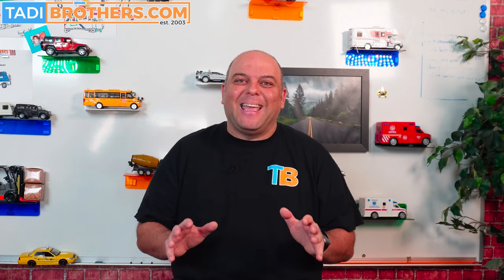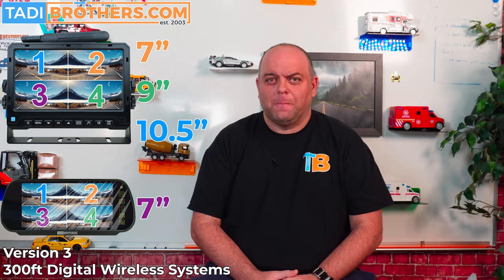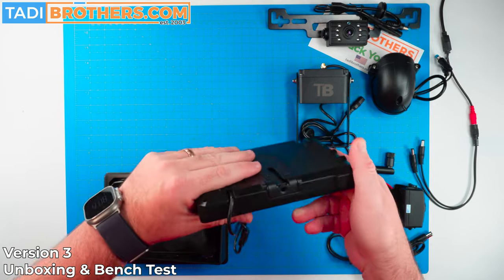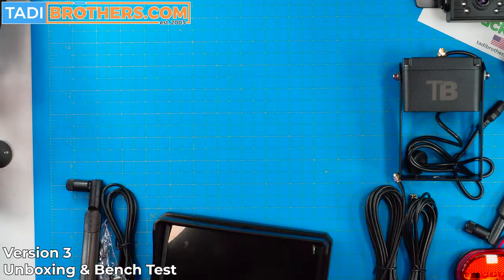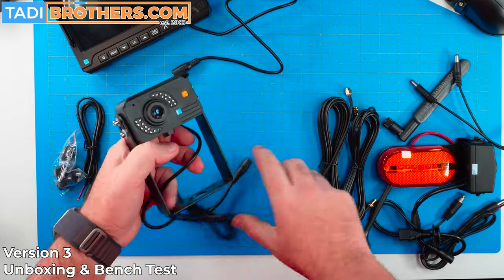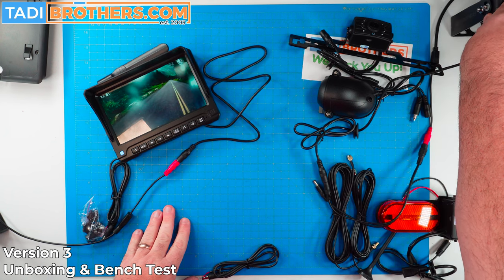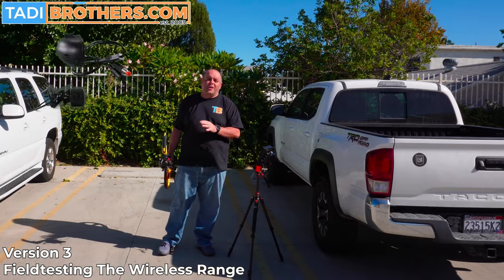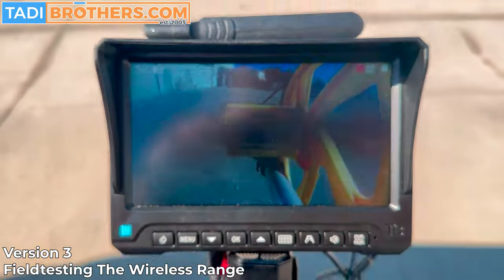Revolutionary 1080P Digital Wireless Camera System Unveiled | TadiBrothers V3 with 300ft Range!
🎥 Welcome to TadiBrothers! I'm Tamir, and in this exciting video, we're thrilled to introduce the TadiBrothers V3 - our first-ever in-house designed digital wireless camera system with groundbreaking features.

🌟 Key Highlights:

Unmatched 300ft+ Digital Wireless Range
Robust 1080P Resolution
Durable and Heavy-Duty Design
Enhanced Night Vision, Audio, and Gridlines - now standard!
Intuitive User Interface with Large Icons and Easy Navigation
🔍 In-Depth Look:
Join me as I unbox and explore the nitty-gritty of the V3 system, showcasing its 7-inch monitor with 14 unique split views, flexible mounting options, and the option for an integrated mobile DVR. Plus, don't miss our field test demonstrating the incredible range!

🚗 Perfect for RVs, Trailers, and More:
Whether you're on the road or parked, this system is designed to offer unparalleled security and convenience. With a multitude of advanced features, the V3 system caters to all your observation needs.

🇺🇸 Proudly American:
TadiBrothers remains dedicated to providing employment across the USA, with products conceived and tested in America. Look out for the patriotic surprise in each RV camera!

👍 Trust and Quality:
We stand by our products with a 30-day money-back guarantee and a 1-year warranty. Hear from our satisfied customers on Trustpilot and join the TadiBrothers family.